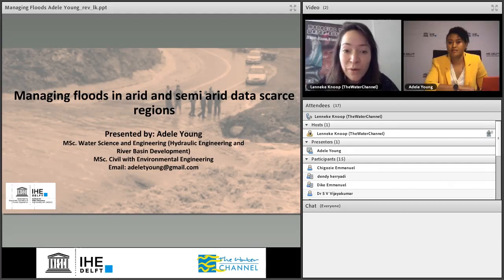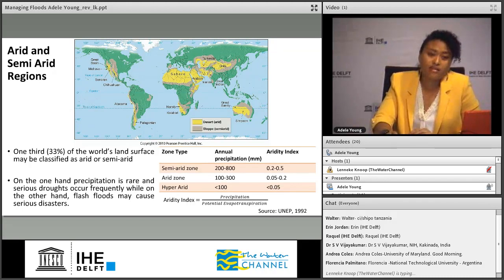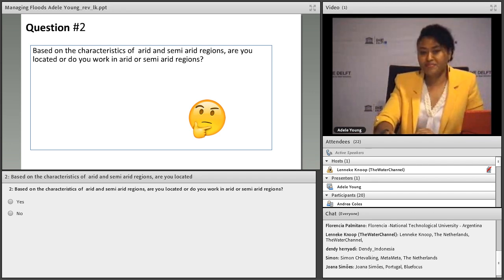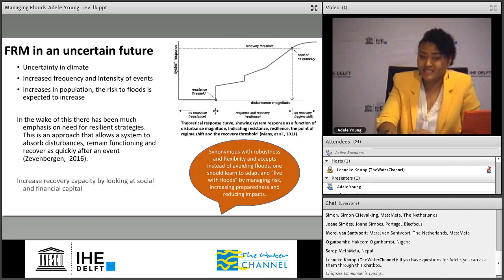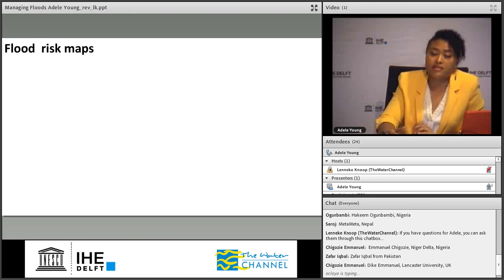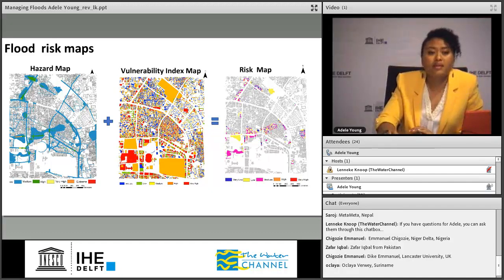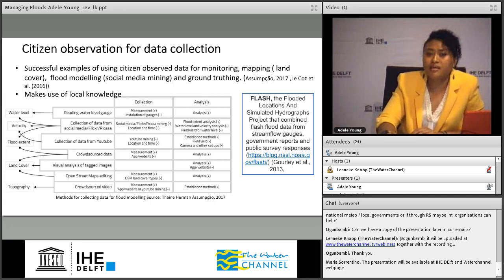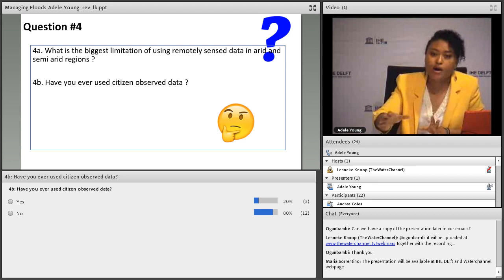Webinar: Managing flood risk in semi arid data scarce regions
This webinar is part of the IHE Delft Online Seminars for Alumni and Partners cooperated together with TheWaterChannel

Globally, incidents of flooding have been on the rise over the last century. In semi arid regions such as Middle East and North Africa (MENA),  the World Bank has predicted an increase in flood vulnerability for the region over the next 20 years. The hydrological characteristics of these areas make them prone to flash floods due to short duration events, small area extent, high flood peaks and rapid flows. Combined with increased urbanisation and exposure these areas are subjected to increased flood risk resulting in loss of life and property. As a consequence there is the need for increased risk knowledge towards the implementation of resilient strategies.

In the webinar, the presenter Adele Young, (a recent graduate of IHE Delft just completed an MSc. in Water Science and Engineering with a specialisation in Hydraulic Engineering and River Basin Development), presents an introduction to the concepts of flood risk management and an overview of some suitable strategies applicable to coping with flash floods in semi arid regions.

Produced by: TheWaterChannel
Year: 2018
Language: English
Region: Global